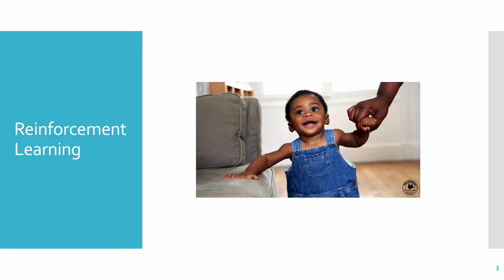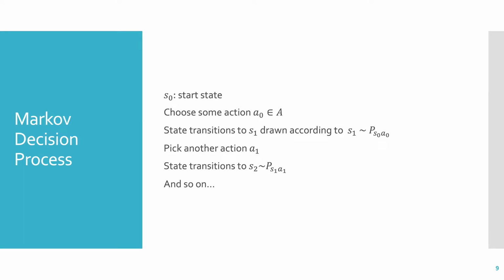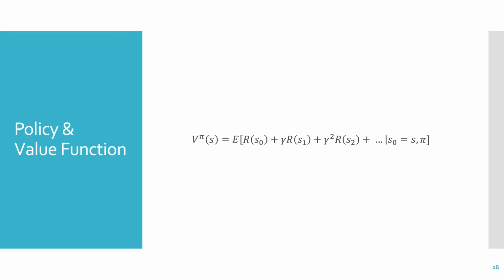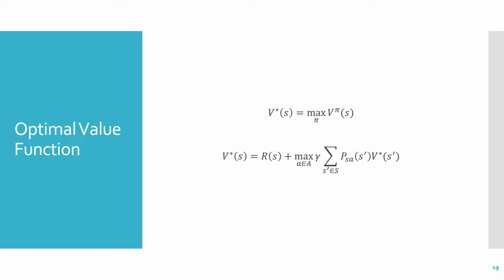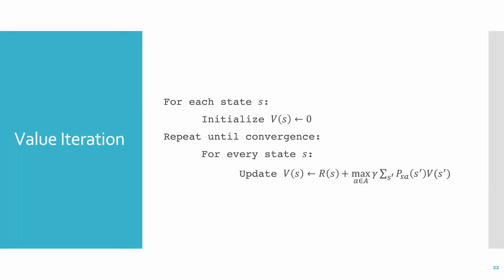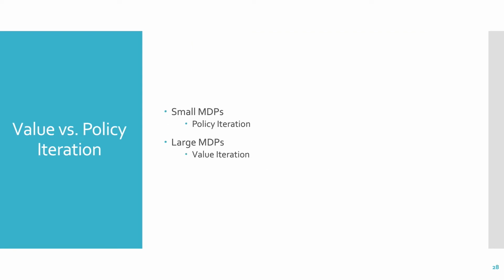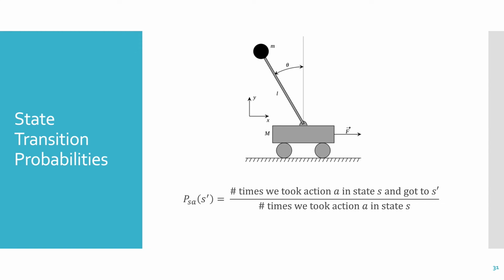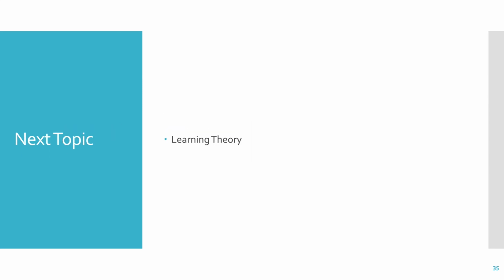Reinforcement Learning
This video covers Reinforcement Learning for the Intro to Machine Learning course at UNR taught by Professor Emily Hand.